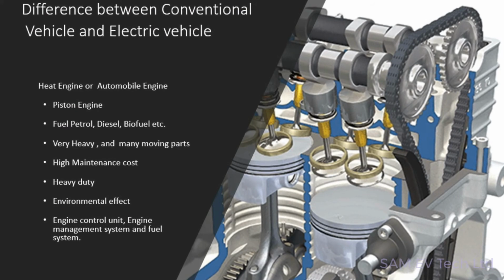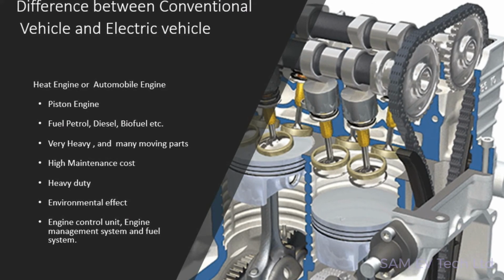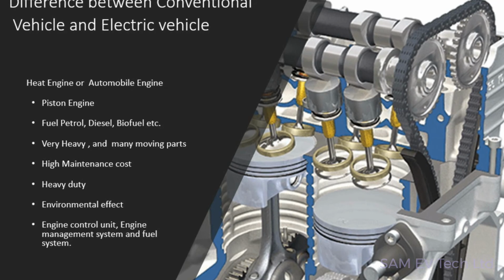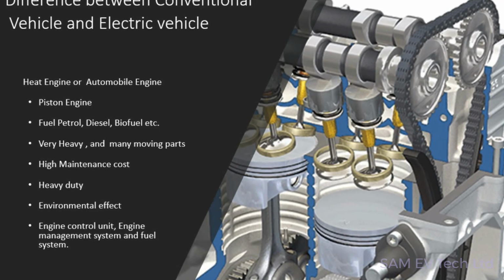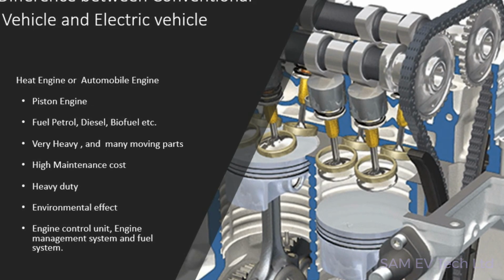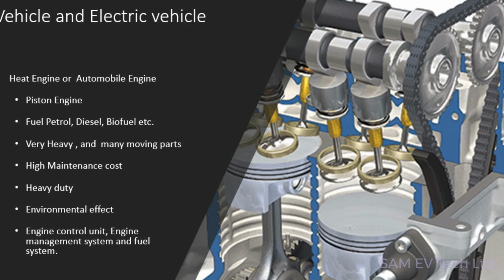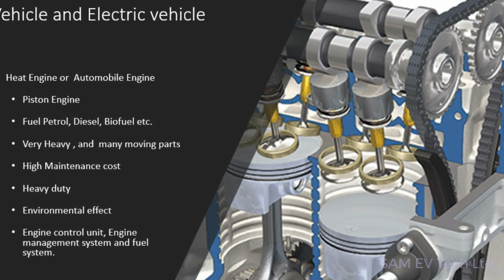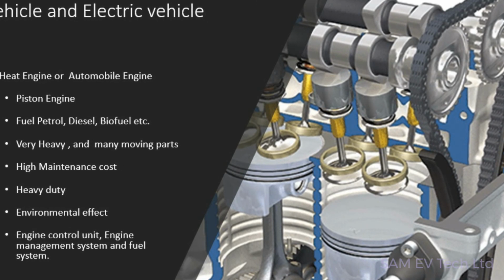Difference between IC engine and Electric Vehicle